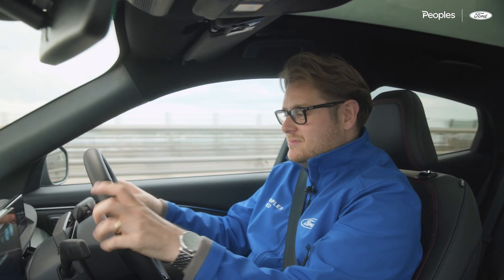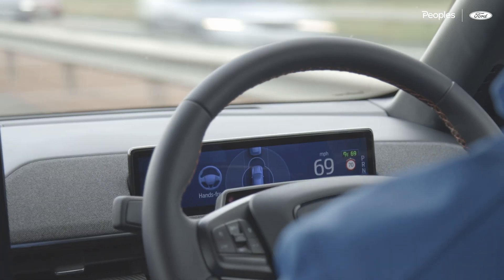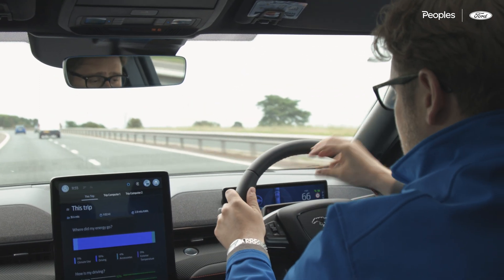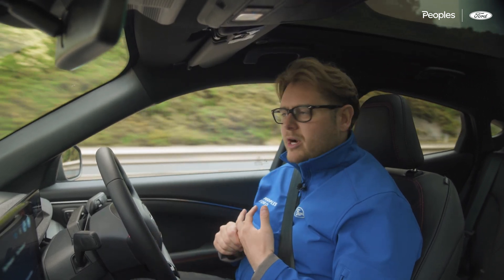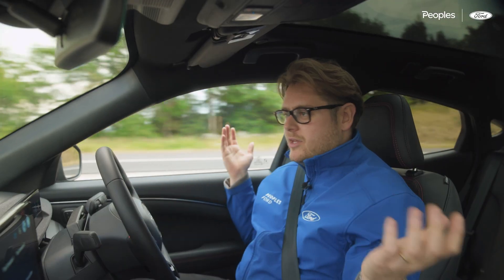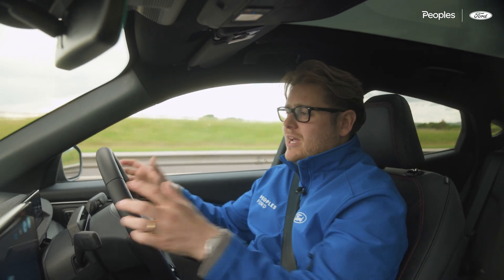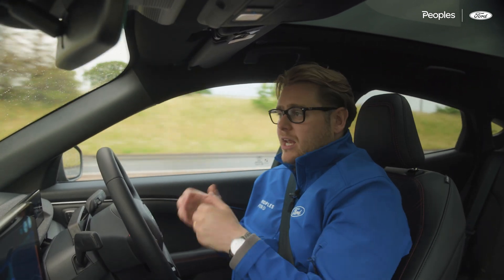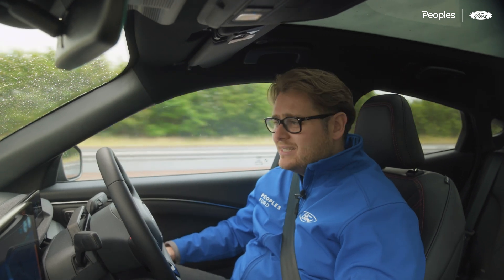HANDS-FREE DRIVING with Ford BlueCruise | Power Up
Join Greg as he gets behind the wheel, activates Ford BlueCruise and enjoys his first hands-free driving experience in the Mustang Mach-E.

Ford BlueCruise technology is the latest innovation and is the very first of its kind in Europe. It truly allows drivers the chance to enter a new era and be the very first to experience hands-free driving. It’s driver-facing camera has been designed to monitor you, checking that your attention is on the road before your car takes full control.

You don’t have to worry about steering, speed or lane control, Ford BlueCruise has it all under control. That’s right, it’s truly, hands off driving.

00:20 - Introduction
00:59 - Where can you use BlueCruise?
01:14 - How to activate?
01:51 - Once Activated
02:37 - How to change lanes?
03:24 - Safety features
04:27 - How much does it cost?
04:44 - Conclusion